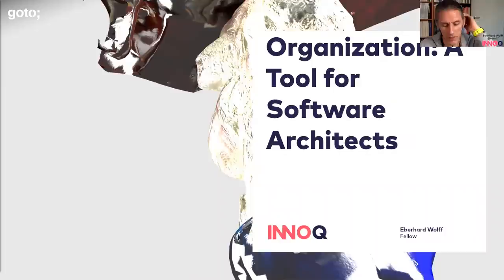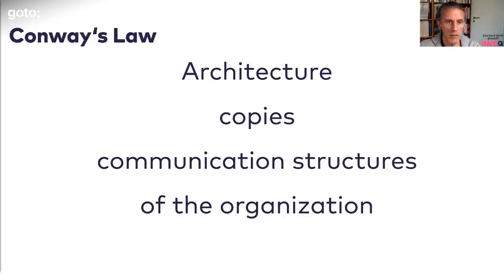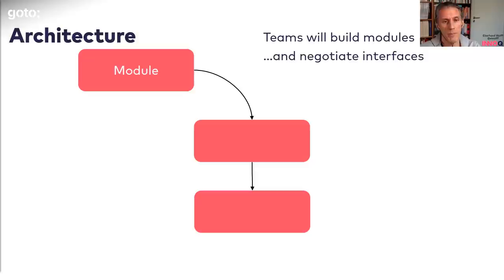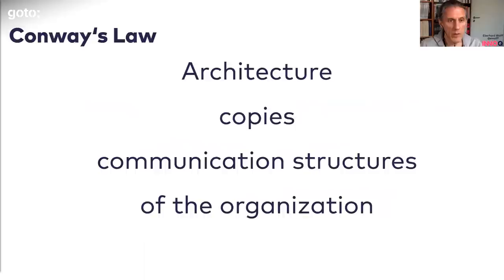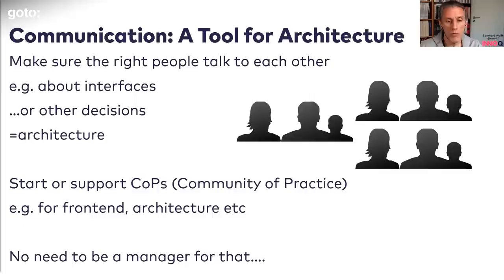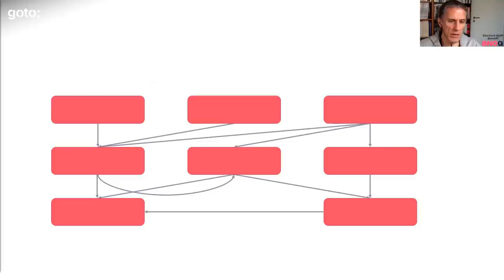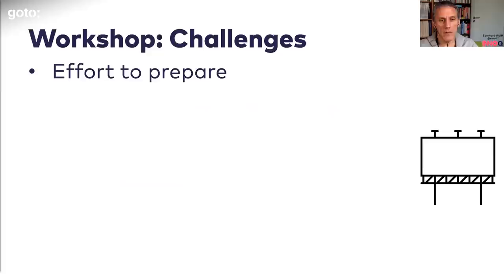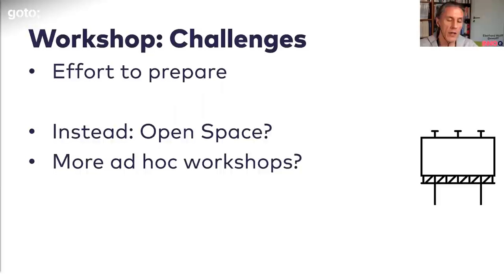Organization: A Tool for Software Architects • Eberhard Wolff • GOTO 2021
This presentation was recorded at GOTOpia February 2021.

Eberhard Wolff - Prolific Author of "Microservices: Flexible Software Architecture". Working for 15+ years as an Architect & Consultant

ABSTRACT
Conway's Law, domain-driven design, microservices — the most important modern software architecture approaches use the organization as a tool for architecture. But software architects often have only limited influence on the organization. And teams should be self-organized — so how can you even influence them at all?
This presentation shows what exactly it means to use the organization as a tool for architecture and how software architects can use it concretely. Because even if you are a manager: Organizations are people — and you can go out and work [...]

TIMECODES
00:00 Intro
01:51 Architects do architecture & tech
07:44 Organization must be defined
15:19 Accelerate: The science of lean software & DevOps
18:51 Software architecture = Collaborative games
21:14 Architects shouldn't do architecture
22:12 Start: more than trainings
25:22 Support
26:20 Workshop
28:35 Culture issues
33:29 Conclusion

Forsgren, Humble & Kim • Accelerate: The Science of Lean Software and DevOps •
Nora Jones & Casey Rosenthal • Chaos Engineering •